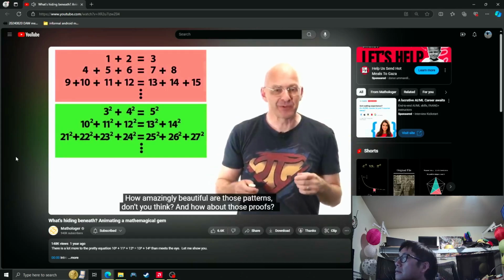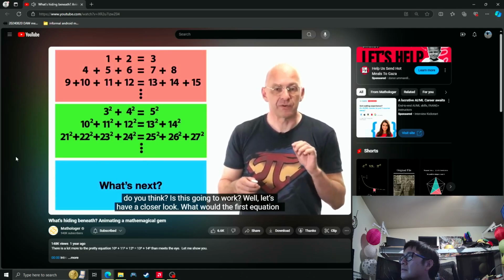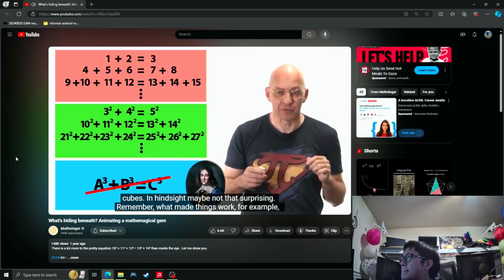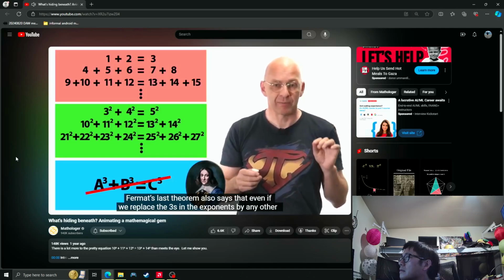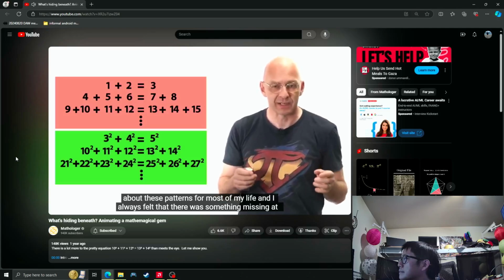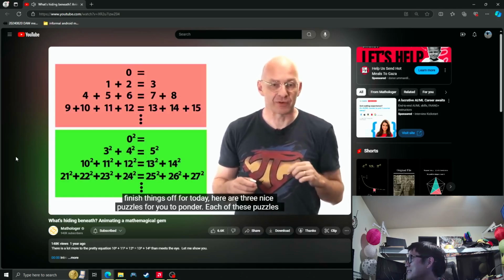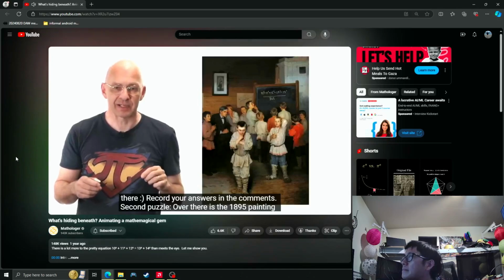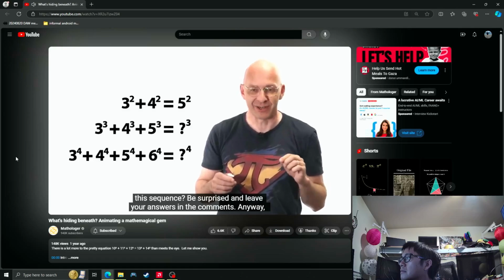REACTION "What's hiding beneath? Animating a mathemagical gem" ~mathologer